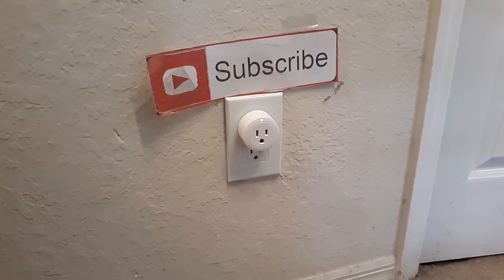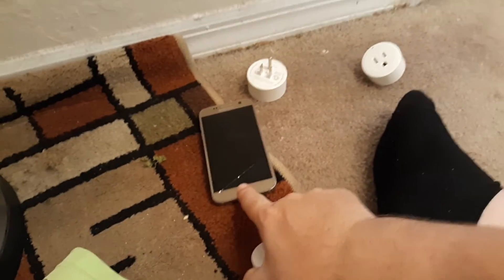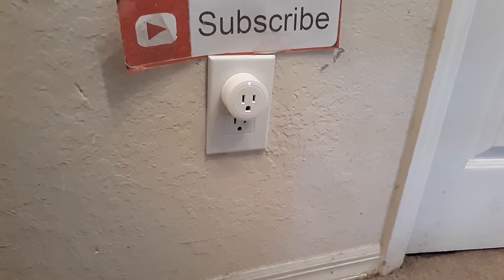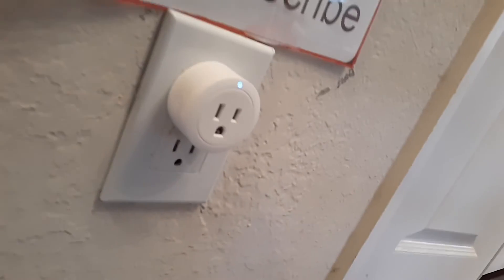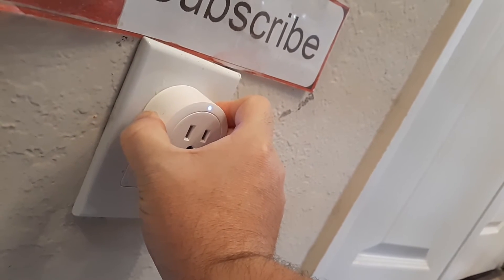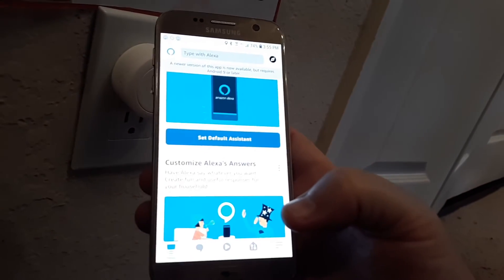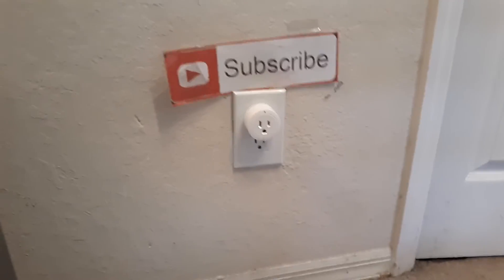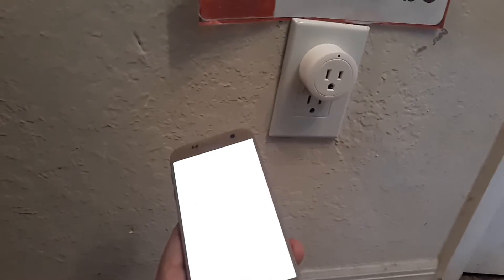How to PAIR Connect Set Up any New Smart Plug to Phone Smartphone App (Alexa Google Home Nest Hub)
How to Pair a New Smart Plug to a Phone App
Check Compatibility: Ensure the smart plug is compatible with the phone app you intend to use for control.
Download App: Download and install the app provided by the smart plug manufacturer from the App Store (for iOS devices) or Google Play Store (for Android devices).
Create Account (if necessary): Some apps may require you to create an account before pairing the smart plug. Follow the app's prompts to create an account if needed.
Power On Smart Plug: Plug in the smart plug into a power outlet and ensure it's powered on.
Initiate Pairing Mode: Follow the manufacturer's instructions to put the smart plug into pairing mode. This often involves pressing and holding a button until the indicator light blinks rapidly .
Connect in App: Open the app on your phone, navigate to the device pairing section, and follow the on-screen instructions to add the new smart plug to your account. This typically involves selecting the device type (smart plug), confirming your Wi-Fi network, and entering the network password if prompted.
Complete Setup: Once the app confirms successful pairing, you can customize settings and control the smart plug remotely through the app.